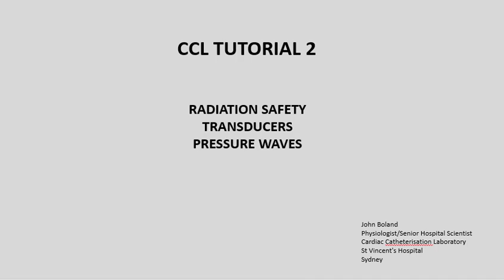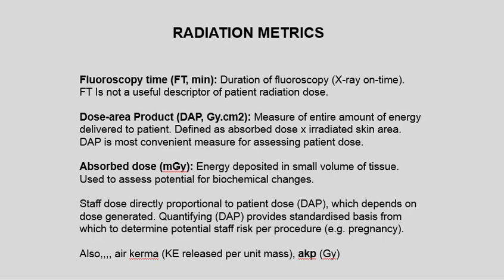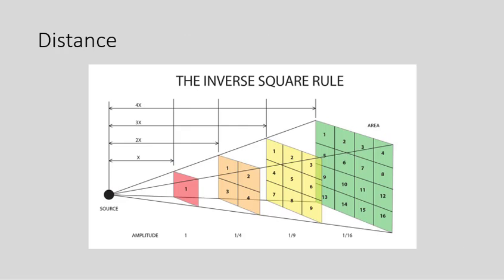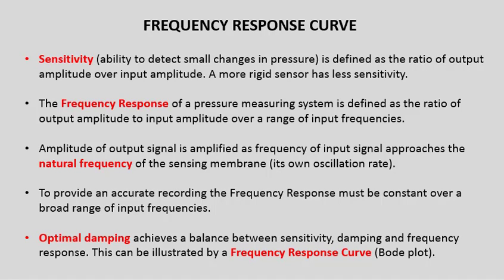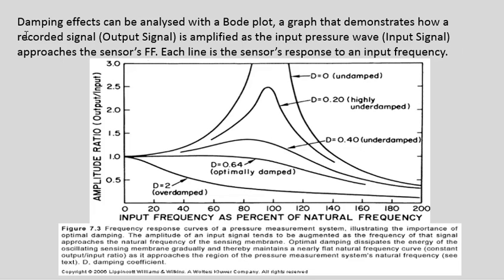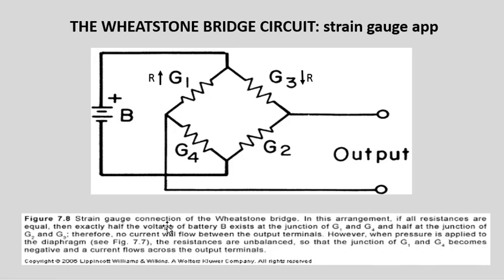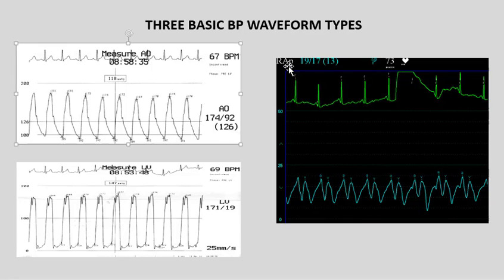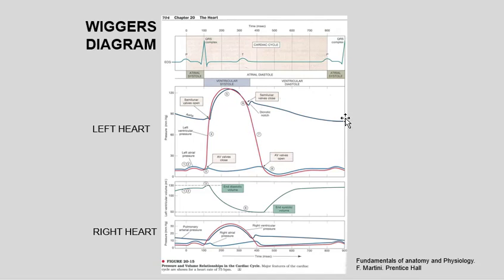CCL Tut 2 EDITS 2